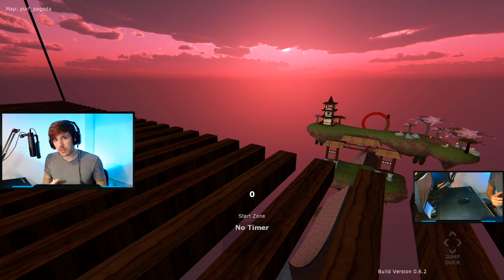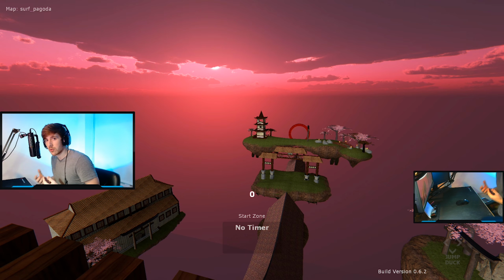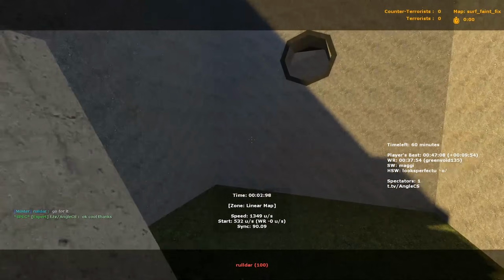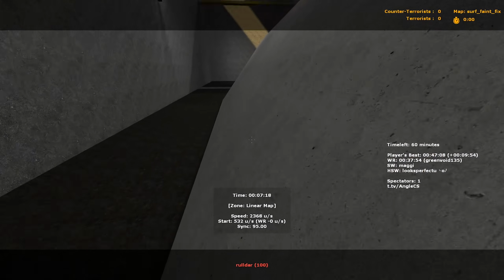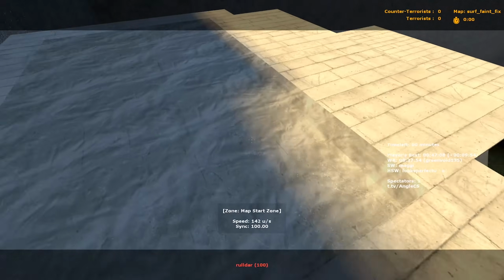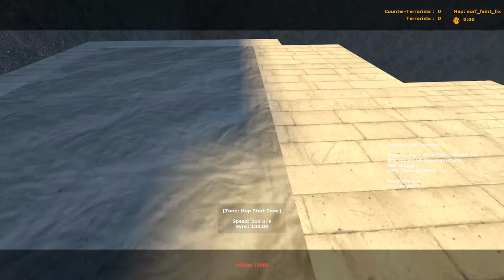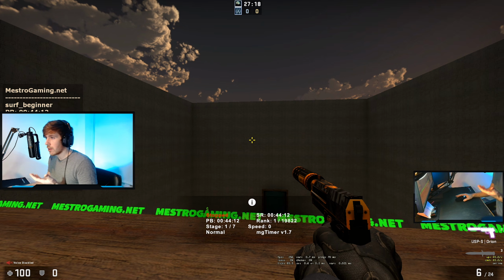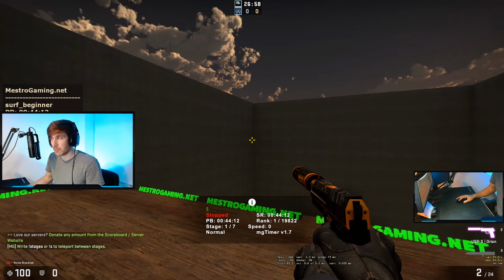CS Surf Secrets #1 (Bounce)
Take your surf to the next level!